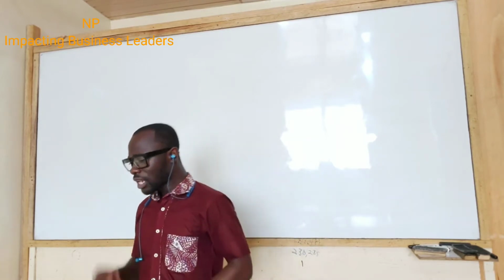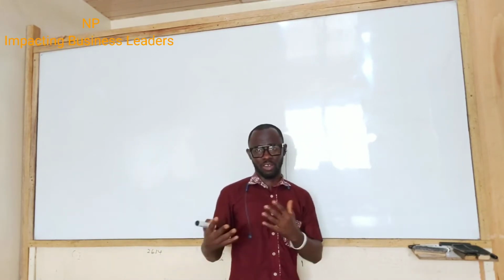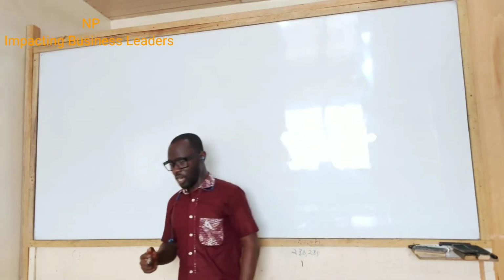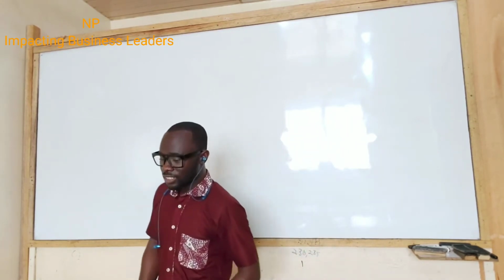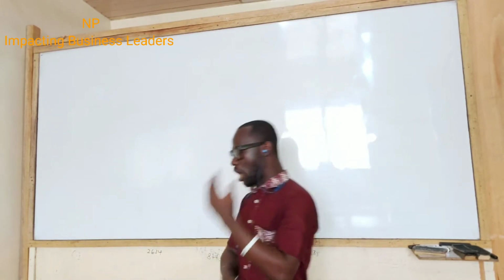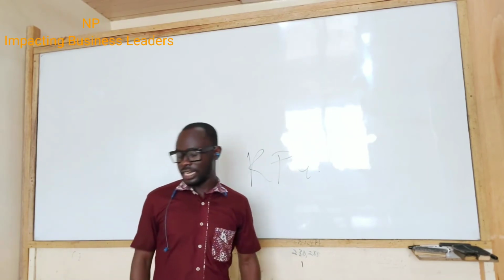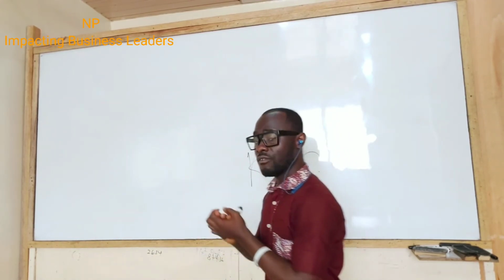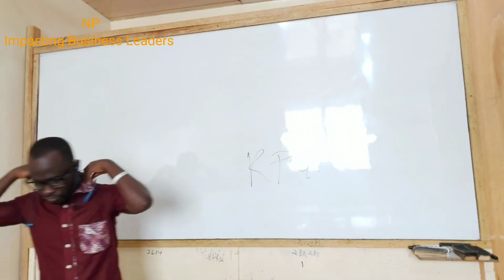Public Sector Accounting Lectures - IPSAS Masterclass 2 | ICAG | Nhyira Premium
Public Sector Accounting Lectures - IPSAS Masterclass 2

In this lecture video, Nhyira Premium explains the OVERVIEW of the International Public Sector Accounting Standards (IPSAS) and it's important to the Ghanaian economy.

You will among others the following:
Ipsas 1 Presentation of Financial Statements
Ipsas accrual basis Financial Statements
Ipsas 3
Ipsas 24
International Public Sector Accounting Standards
International Public Sector Accounting Standards issued by ipsasb

This video is certainly for students writing ICAG Public Sector Accounting and Finance examinations.

My Channel